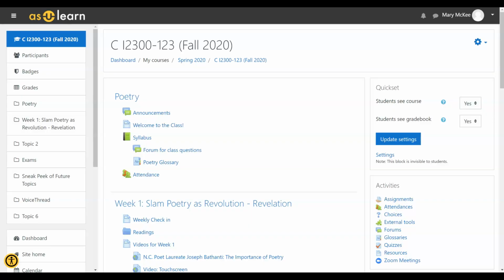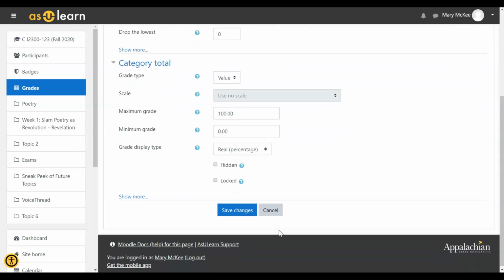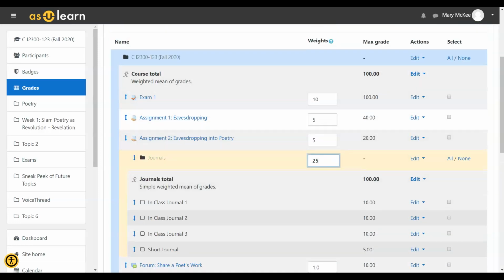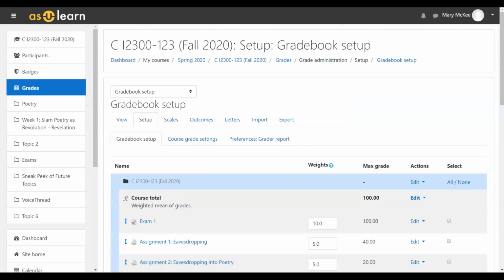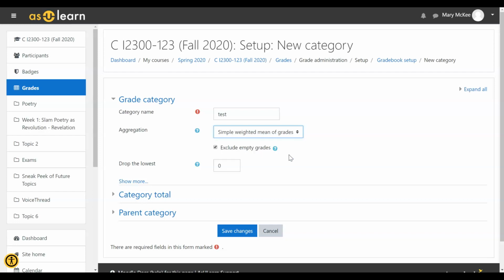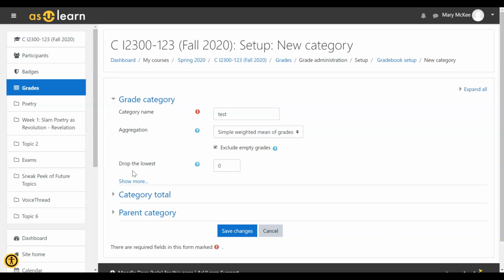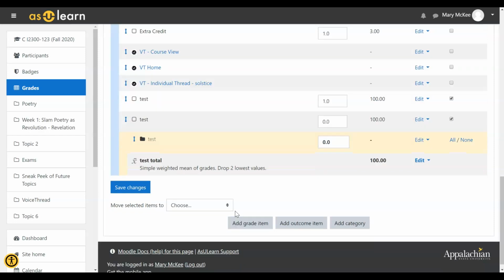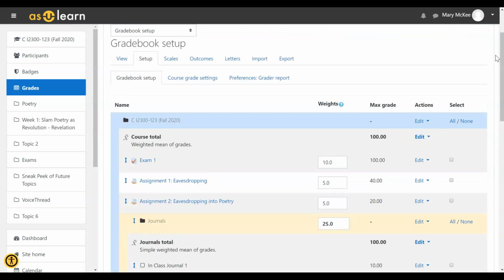Weighted Mean of Grades - assigning percentages